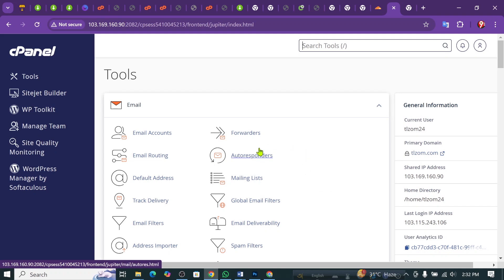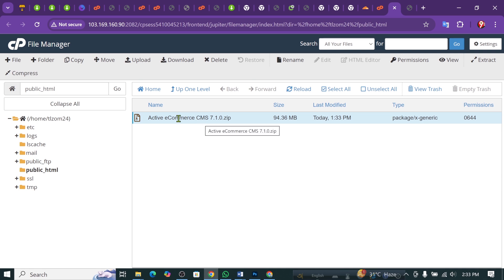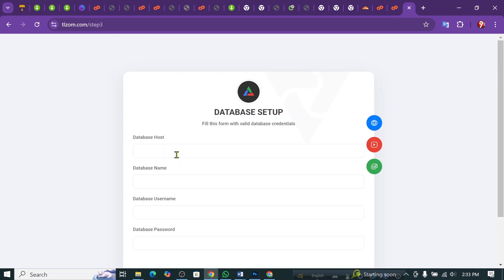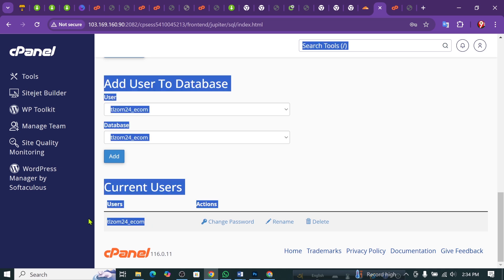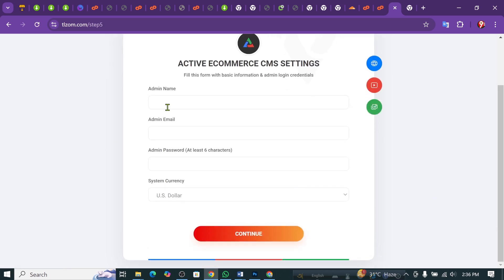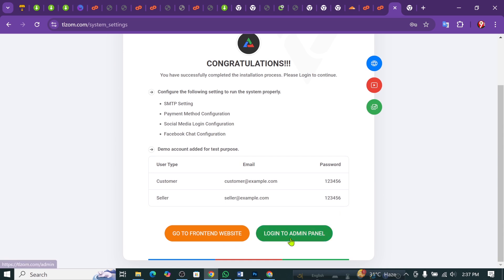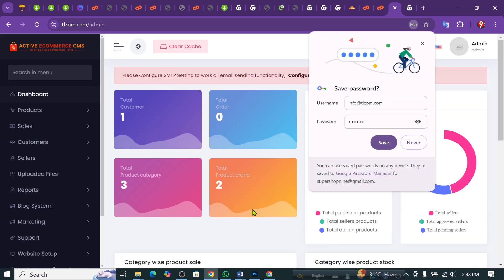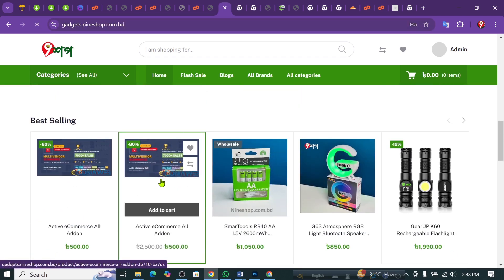Active Ecommerce CMS install ! How to install active ecommerce cms in cpanel ! download active ecom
Download Active Ecommerce Cms